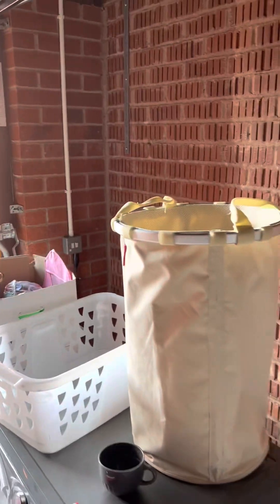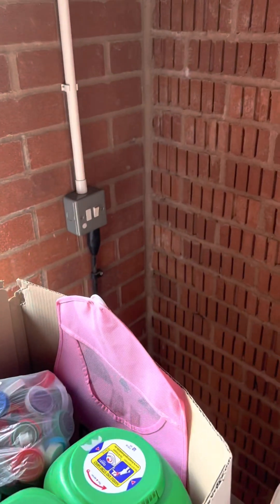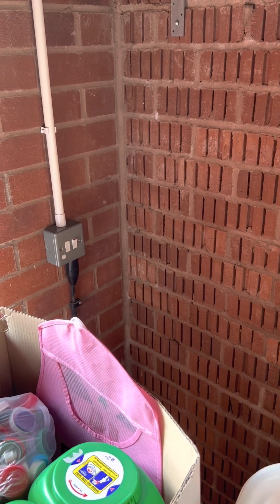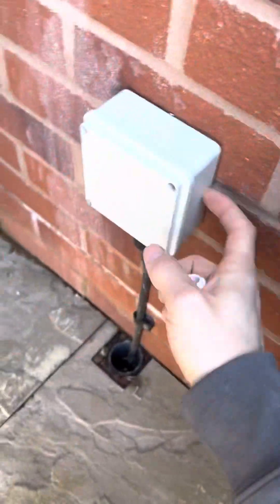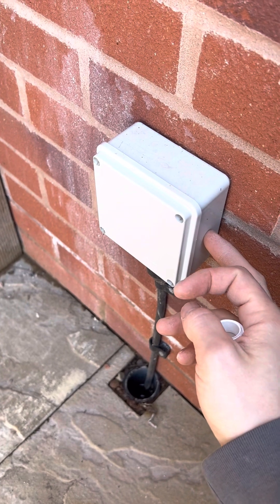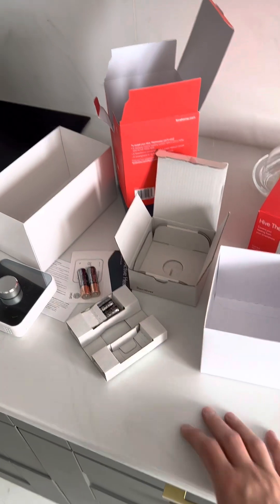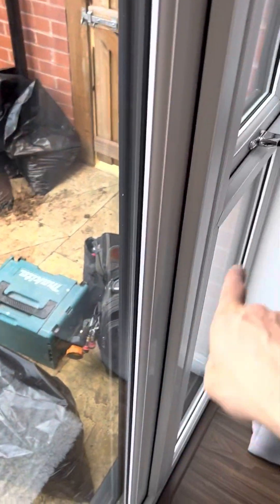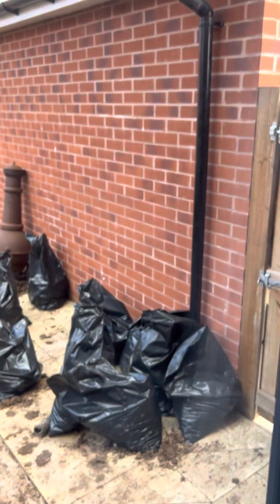TECHNOPHOBIC SPARK & poor new build electrics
Always baffles me how new build electrics gets unchecked/unnoticed, includng the classic 3 mile long meter tails😂

Client wanted additional sockets but after investigation found too many unfused spurs off of the ring final.

Ive never not come across a FCU or dedicated supply for a garage on a new build.

ci